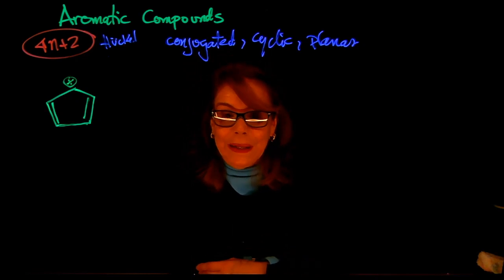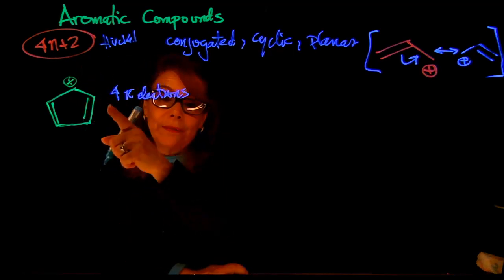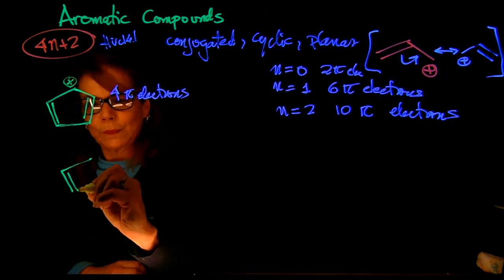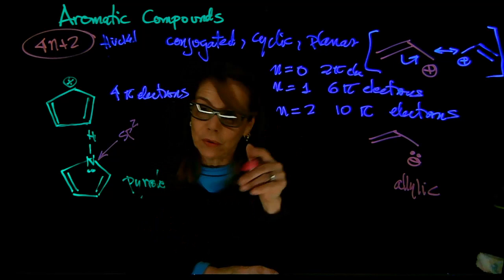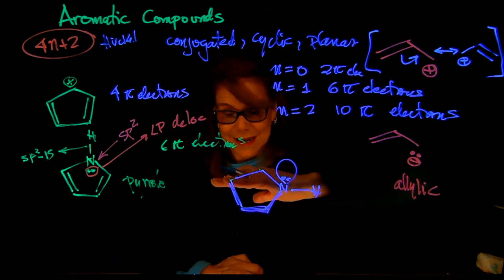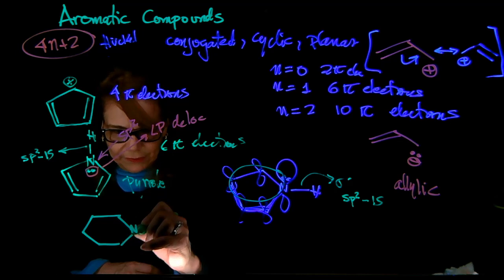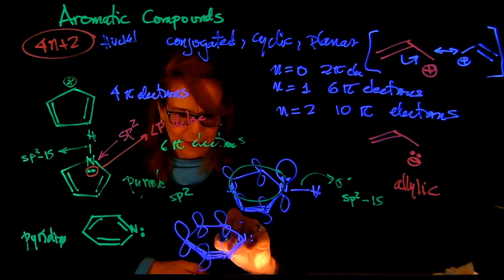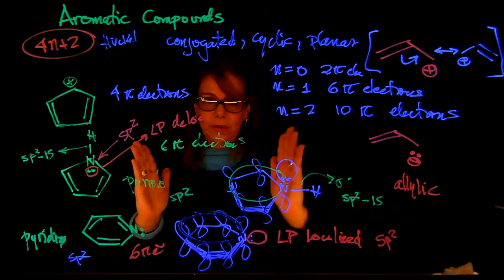Aromaticity problems 1- Dr. Tania CS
Aromaticity problems. Determining the number of Pi electrons in a conjugated, cyclic molecule.